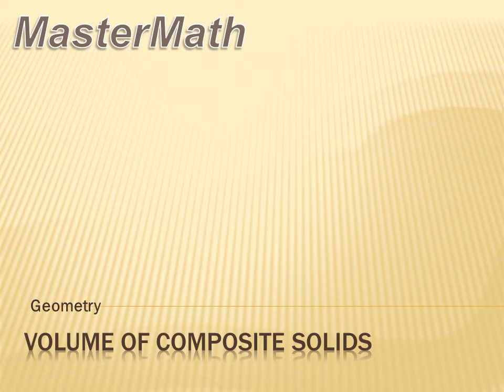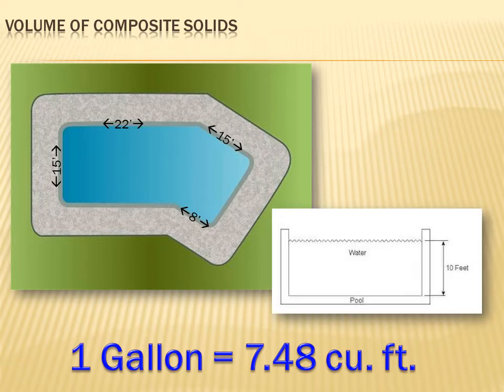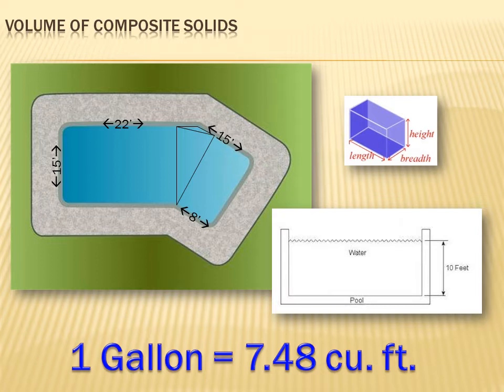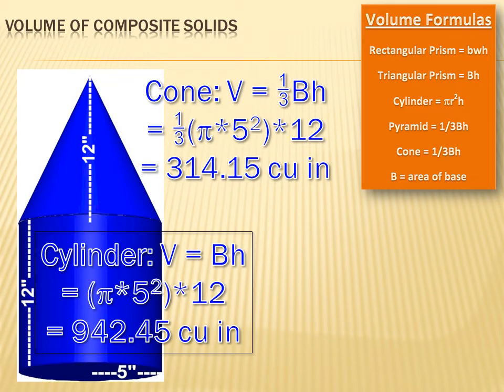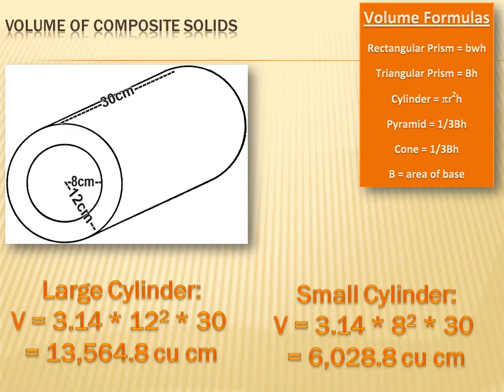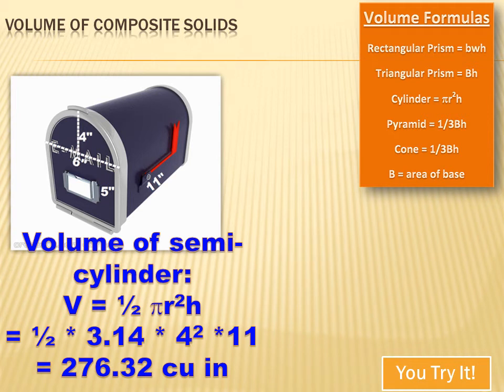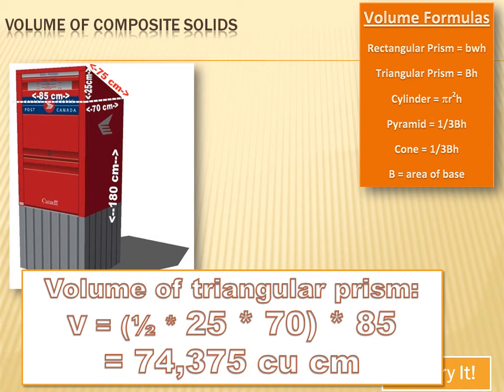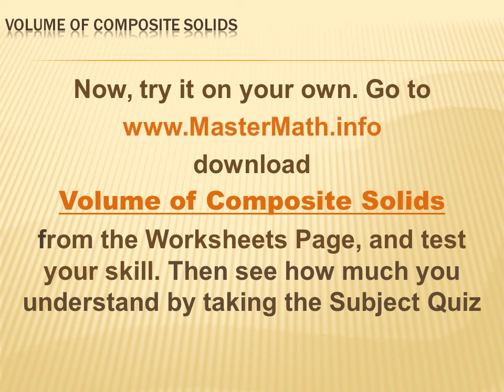Geometry - Volume of Composite Solids: 7th grade math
In this lesson we demonstrate how to calculate the volume of composite solids